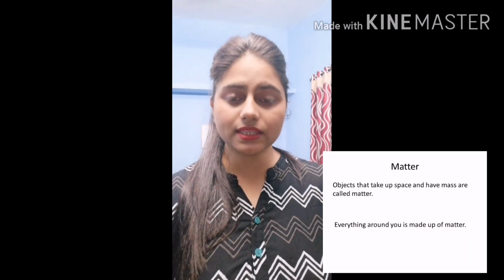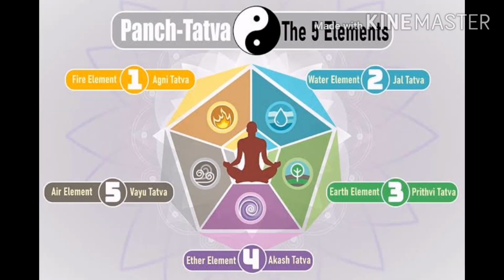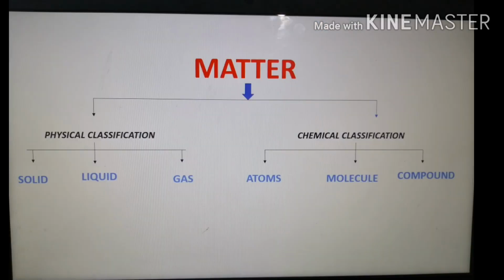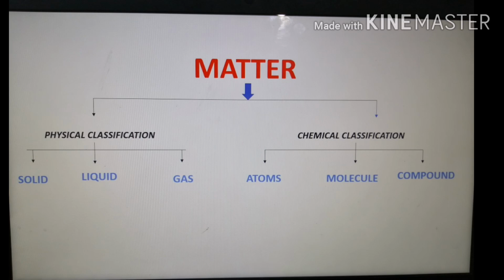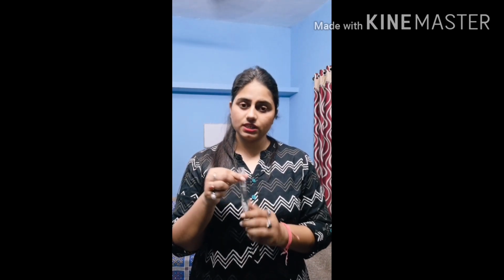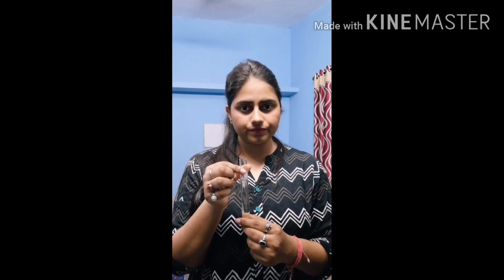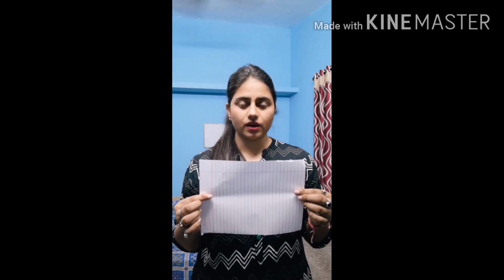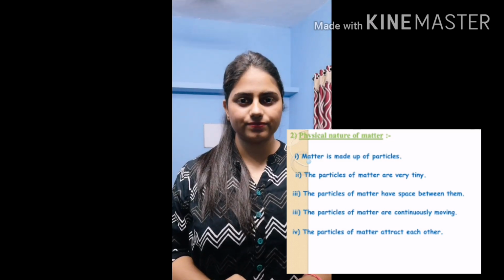Matter in our surroundings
Lesson -1 ,PART1